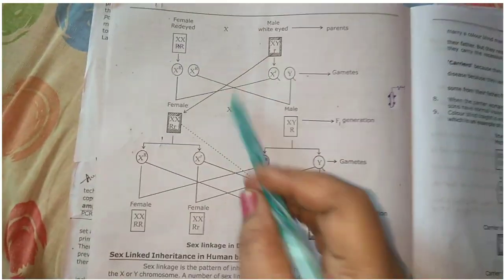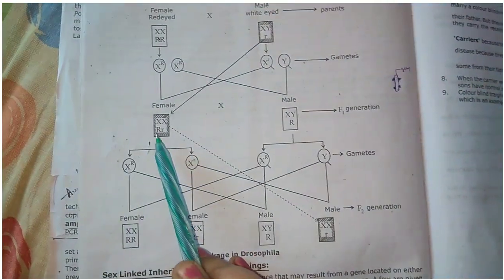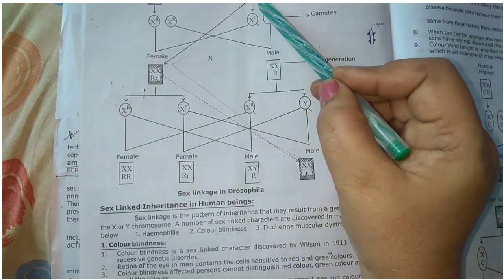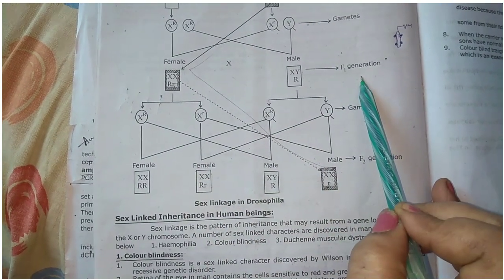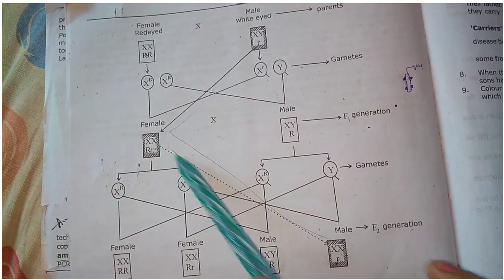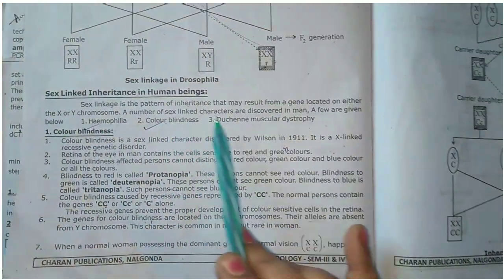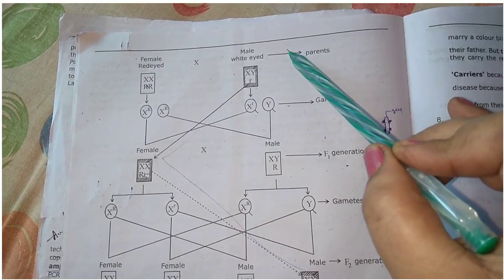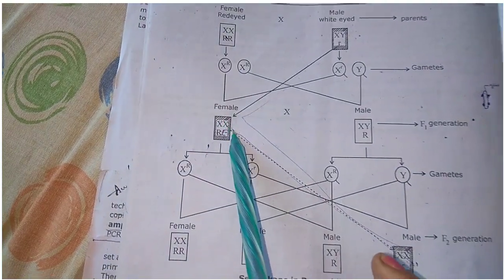Sex linked inheritance | BZC, MZC, NZC 2nd year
Online classes from Zoology ma'am